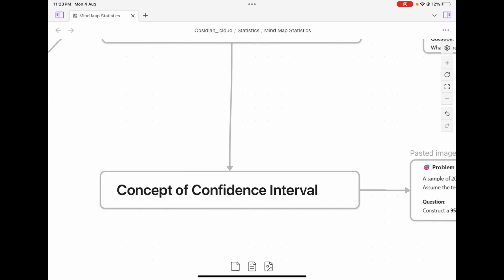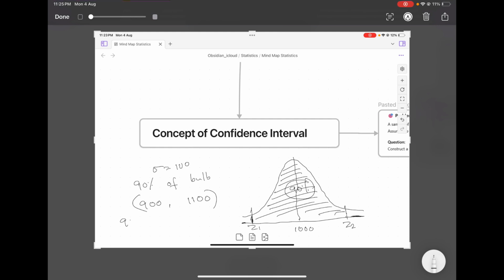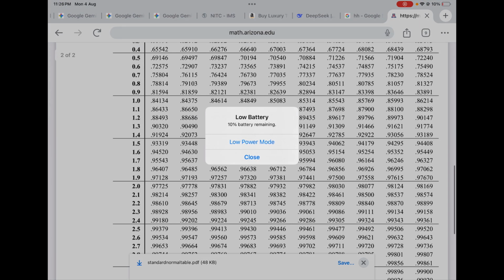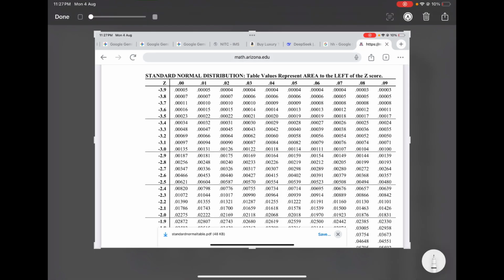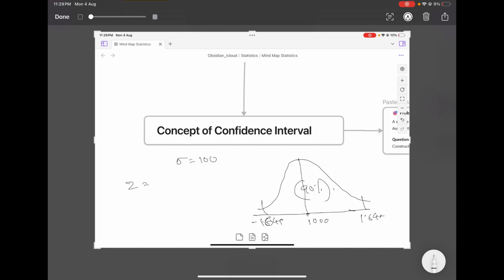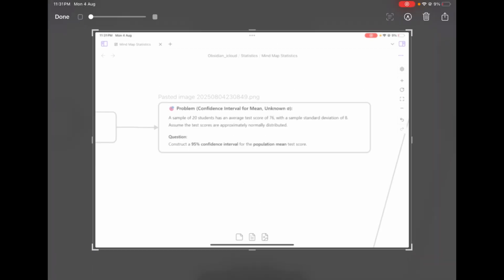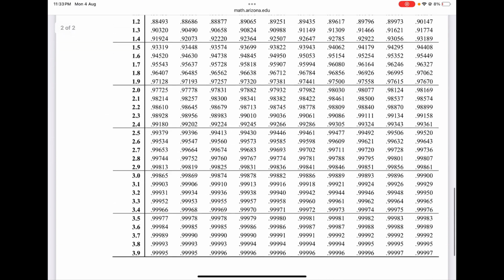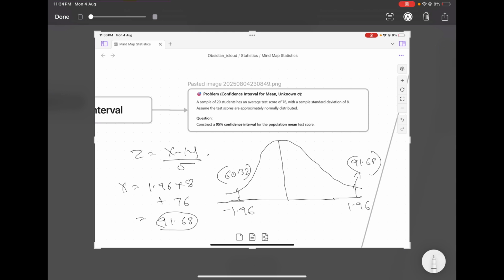Concept of Confidence Interval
Learn the concept of Confidence Intervals in statistics — a key tool for estimation and decision-making. We’ll cover:

What a confidence interval means in simple terms

How to construct confidence intervals for population mean and proportion

The role of sample size, variability, and confidence level (90%, 95%, 99%)

Real-life applications of confidence intervals

Python examples to calculate and visualize confidence intervals

This series introduces Statistics step by step — from the basics to advanced concepts — making it easier to master statistics for exams, research, and data science projects.

🚀 Want to learn Statistics in depth with Python?
Mastering Statistics with Python in Less than 10 Hours